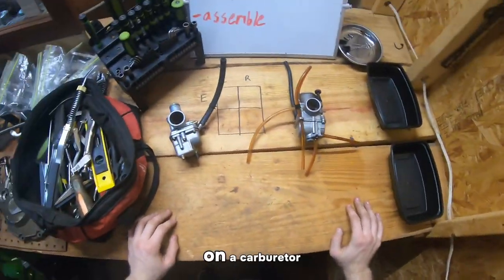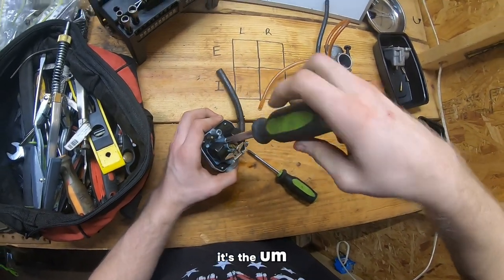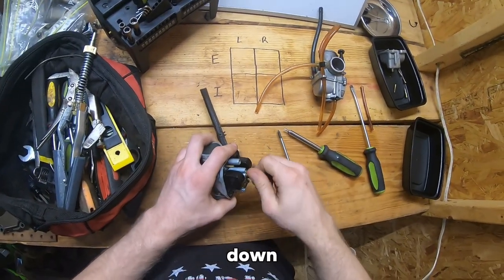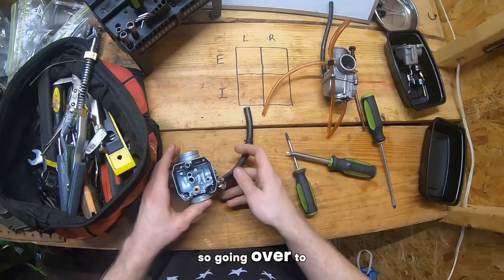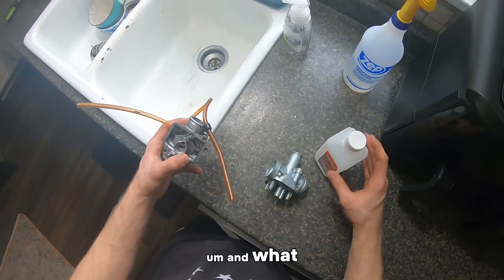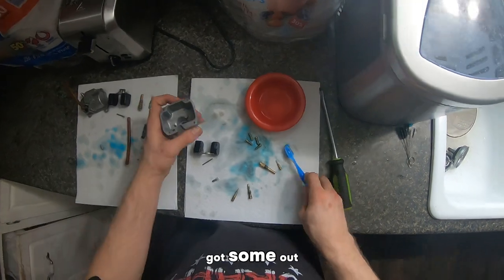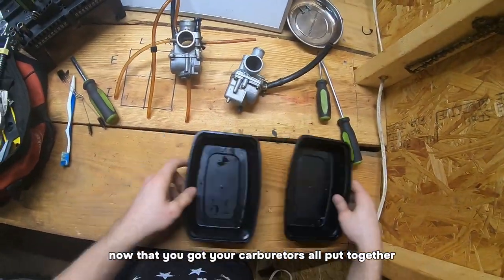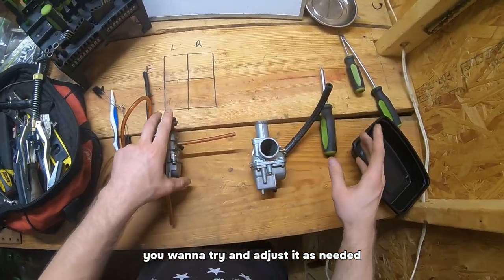How To: Carburetor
In this video one can learn the basics of a carburetor! From the disassembly process to the cleaning and reassembly, this video has your "how to" covered!